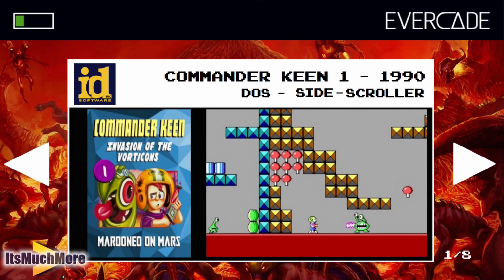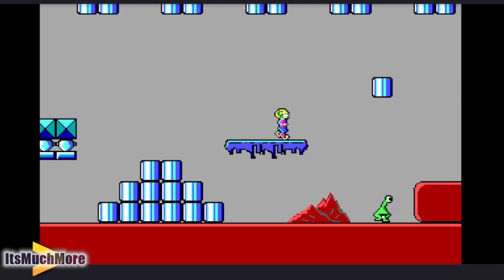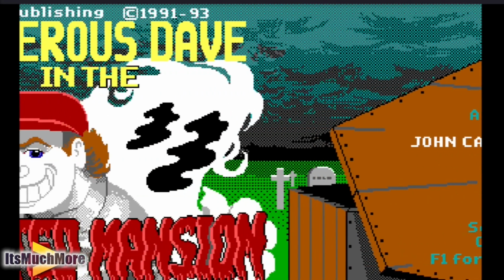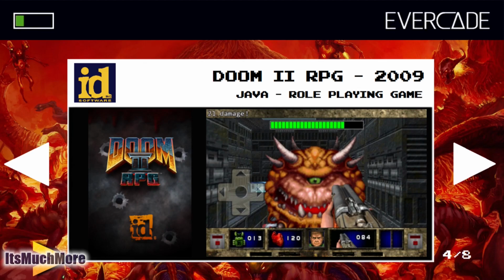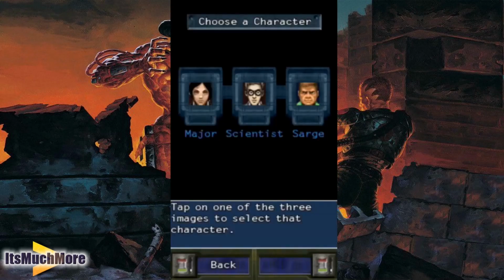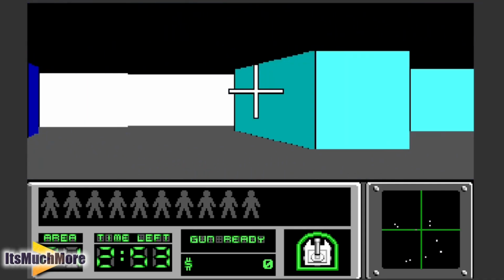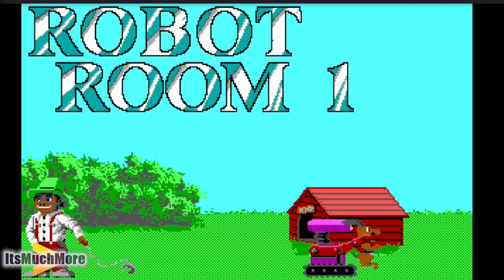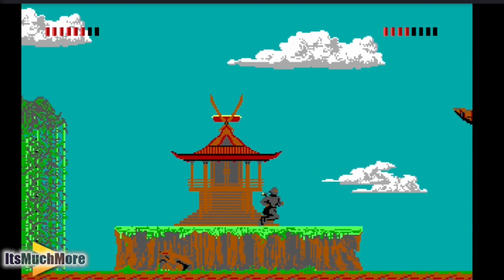What if - ID Software did an Evercade Cartridge | Our Picks! - DOOM Evercade?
What if ID Software did a collection for the Evercade,  these are the games that we would like on the cartridge.

This isn't a real cartridge, this is just for fun, hope you like the selection of games and also the amount of effort which has gone into this video to make it look it could be a genuine cart, such as menu sounds and the background menu.

Reminder again and again, this isn't a real cart, this was just done for a bit of fun and if ID Software did a cart here is my wish list of games.

Yes we know Super 3D Noah;s Ark isn't noah's a ID Software game however, it uses the engine of Wolf3D so we couldn't really add that to the cart now could we?.

We are now on Discord, come have a chat to us and let us know what you think of the cart and also what carts you want us to create next, join the conversation